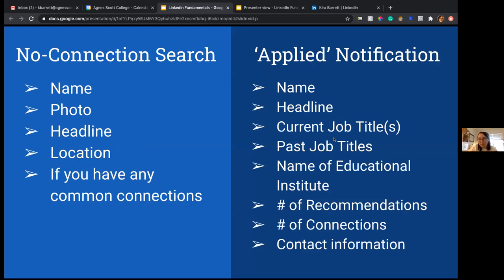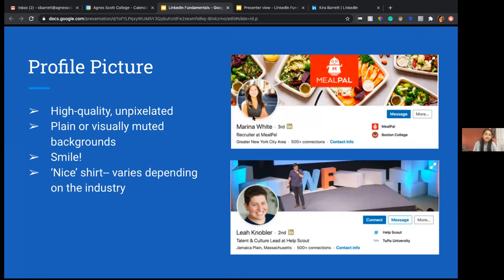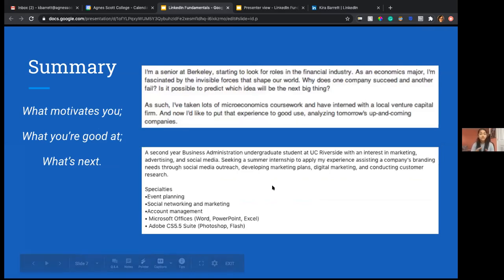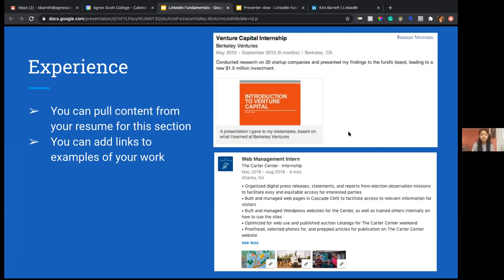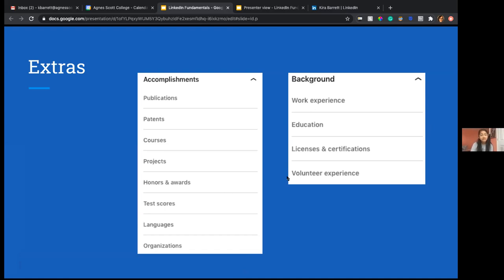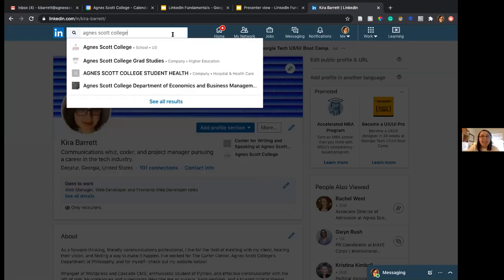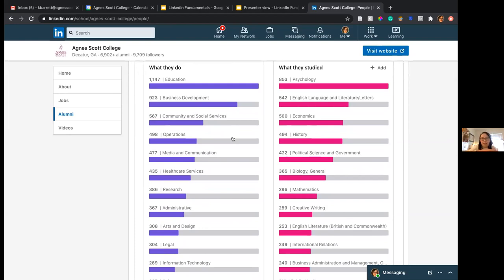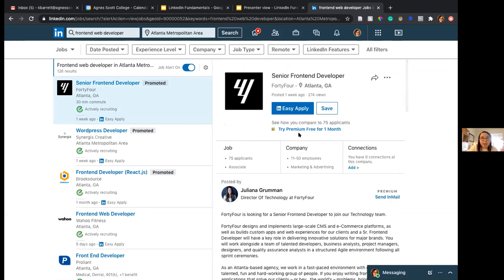LinkedIn Profiles: Set Yourself Up for Success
OICD Career Peers Kira and Alisha will discuss the fundamentals of setting up a LinkedIn profile, as well as why a persuasive profile can be an incredible professional tool. Learn how to use LinkedIn as a resume and portfolio and a tool for networking.